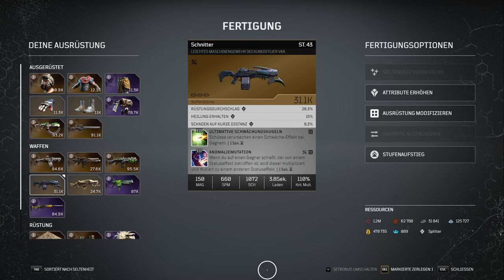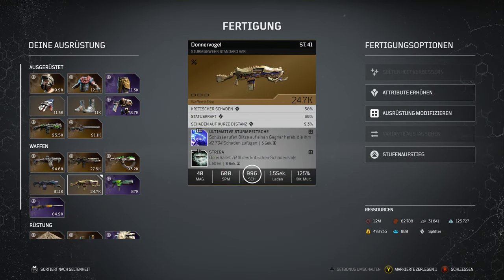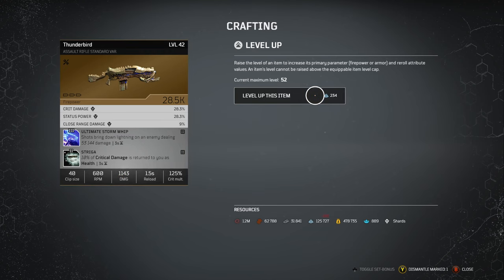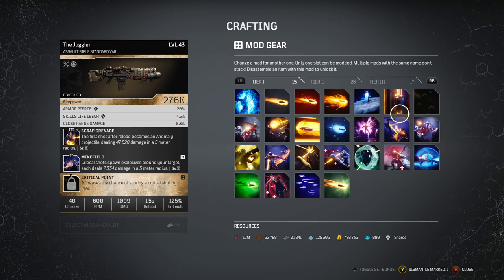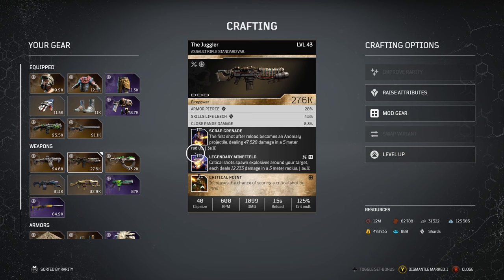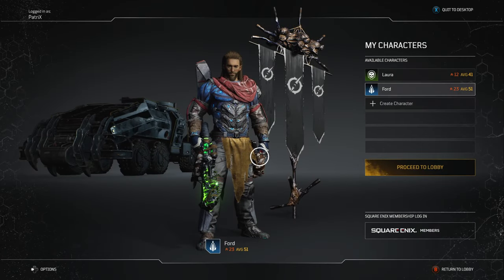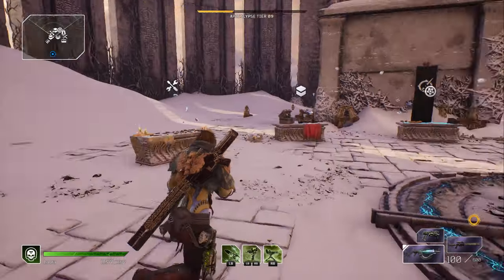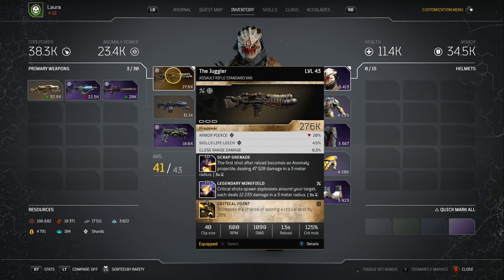Outriders Level up you secondarys Characters Loot with your Main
Apocolypse Gear upgrades are very expensive so be carefull with those.
Also yes you can upgrade your armor too

Especially with normal Loot and Guns this works great

This Month will be manly focused on Outriders Content.
Playing a punch of Outriders Worldslayer and after that Stray
Everythink Outriders should be manly recorded in english from now on...
..maybe

Who ever was creating the Artstyle of this game and the Loadingscreens deserves a raise